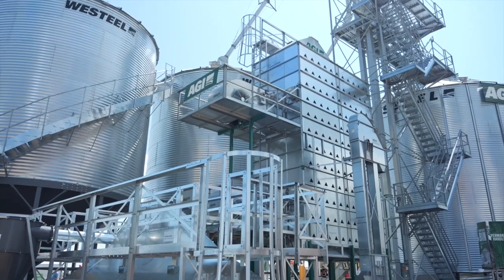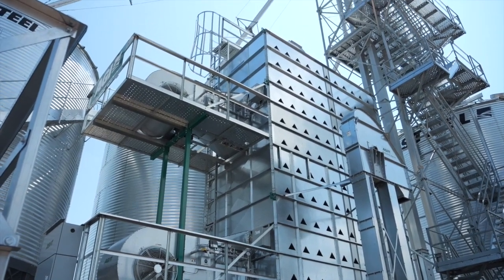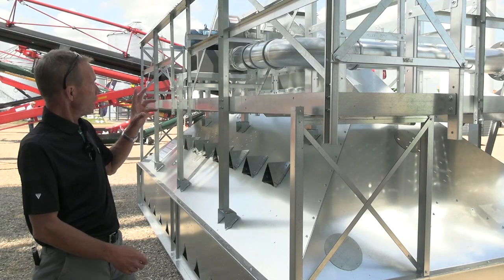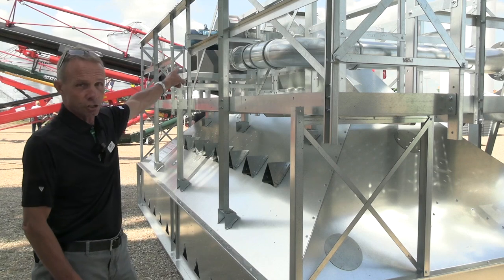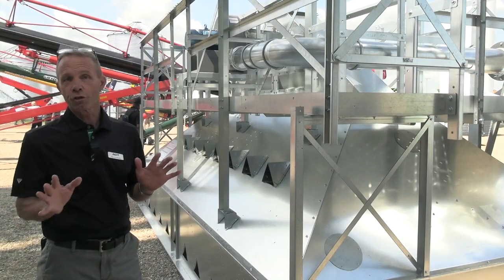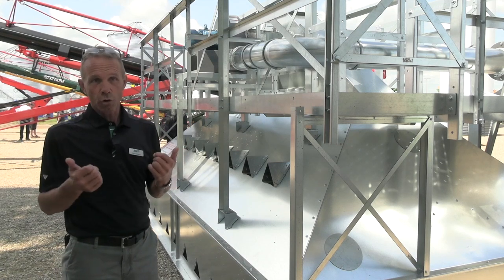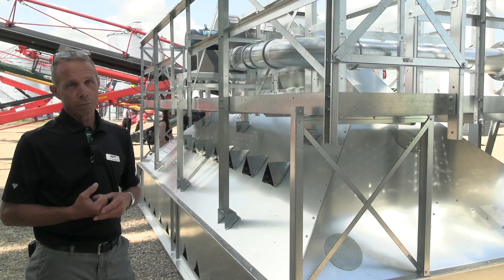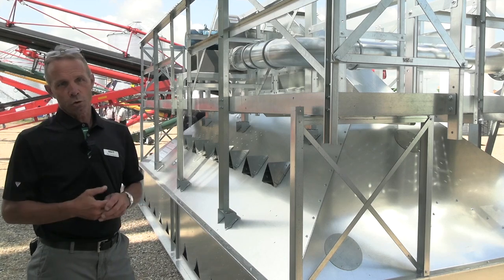Making mixed flow dryers cleaner and more efficient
A new patent-pending pre-cleaner system from AGI promises to help reduce dryer energy needs, increase efficiency and leave the farmyard much cleaner.

Farmers had an opportunity to check out the new pre-cleaner at Ag In Motion earlier this summer in Saskatoon, SK. In this report, AGI technical sales representative Ron Kleuskens notes that the optional pre-cleaner is designed to work with energy efficient mixed flow dryers, which are screen-free and built to deliver even heating and cooling to help preserve grain quality.

The system removes unwanted dust and debris emissions from grain — bees wings, fines and chaff — before they enter the dryer and reduce the energy needed to dry grain.

"It's going to clean the material up before it enters the dryer," says Kleuskens. "It allows us to get better penetration of the grain more efficiently. And since we've removed all that material, in storage, it's going to reduce the amount of fines that are going to be concentrated in the middle of the bin. That really aids in aeration and can prolong the storage life of the crop."

The pre-cleaner system includes Aspirator gravity fill,  a 3 HP aspirator blower with VFD, Cyclone separator and piping, and a full roof catwalk with blower access platform for 24 and 32-foot dryers.